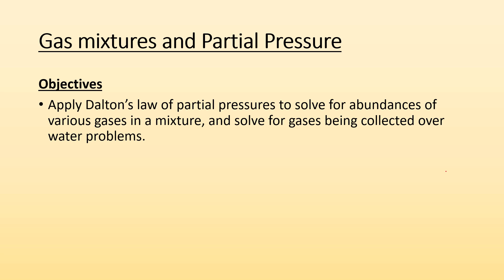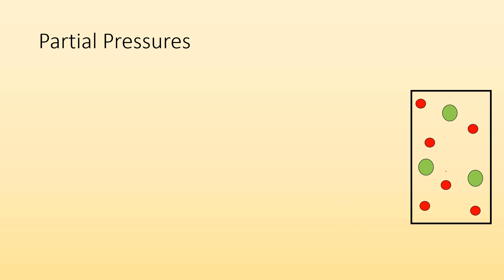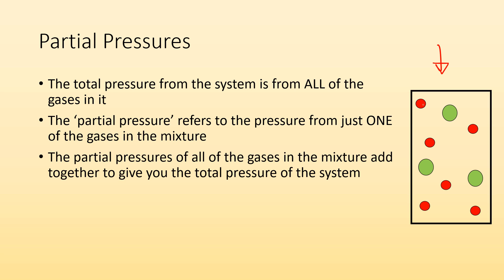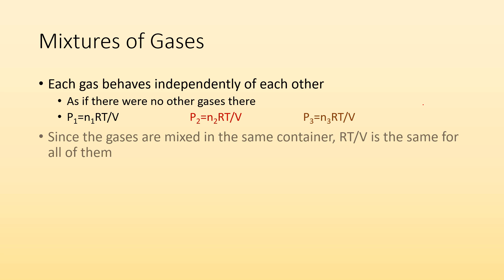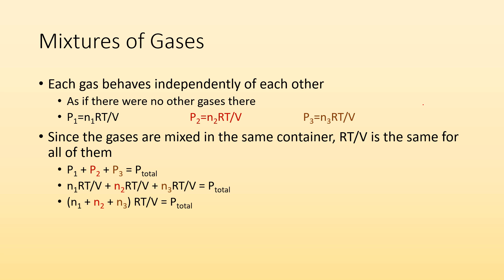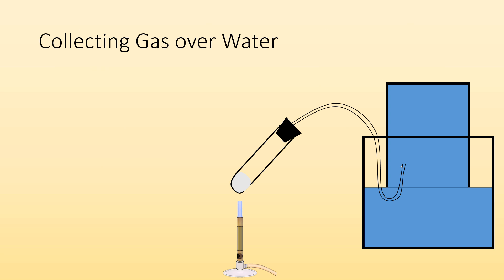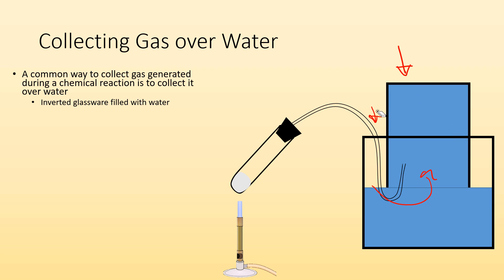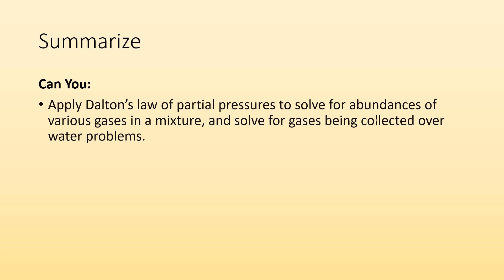Collecting Gases Over Water; Gas Mixtures and Partial Pressure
Objectives:
Apply Dalton’s law of partial pressures to solve for abundances of various gases in a mixture, and solve for gases being collected over water problems.